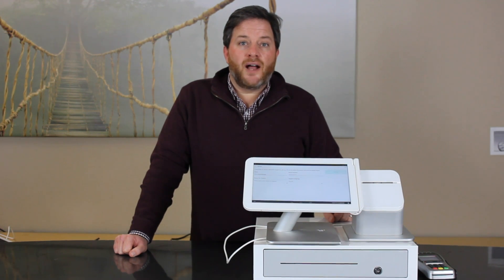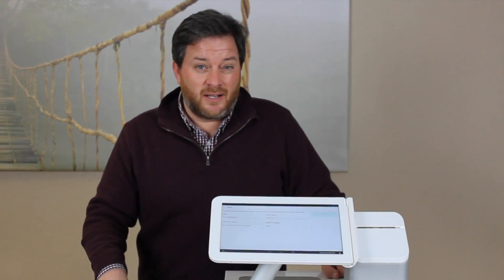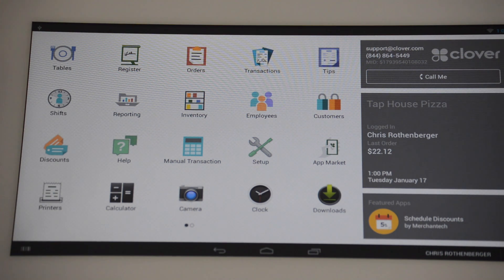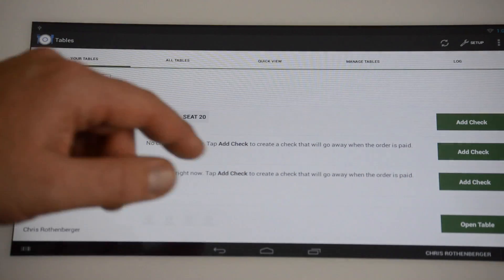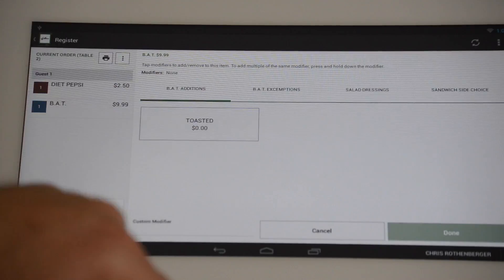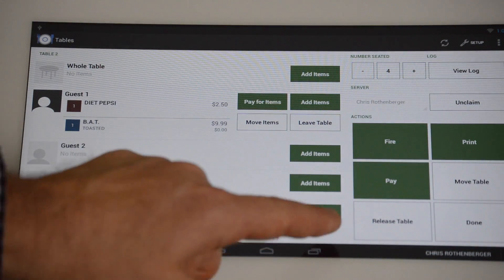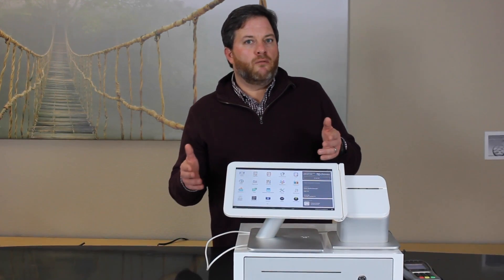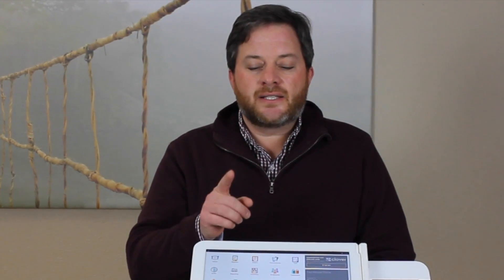Clover POS Table Management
In this video we will explore how to use the tables app.

If you have any questions on the Clover POS or is interested in purchasing one, please give us a call